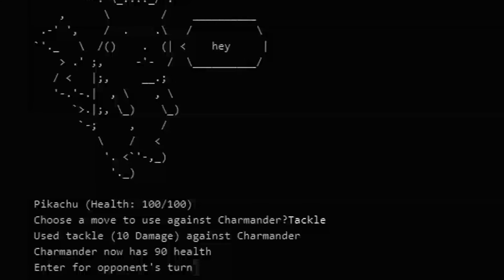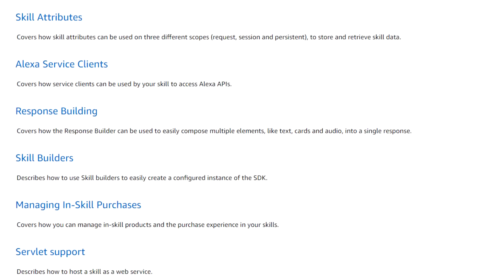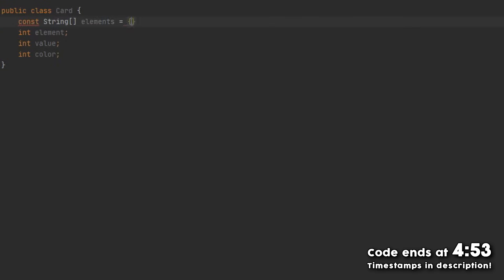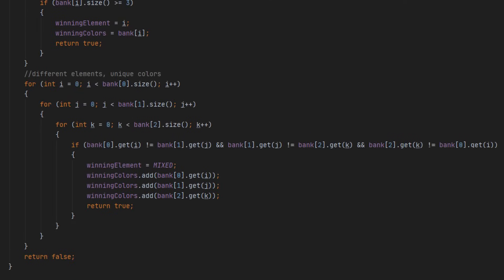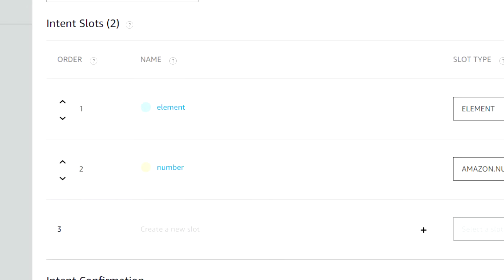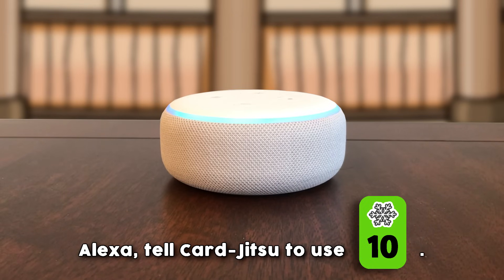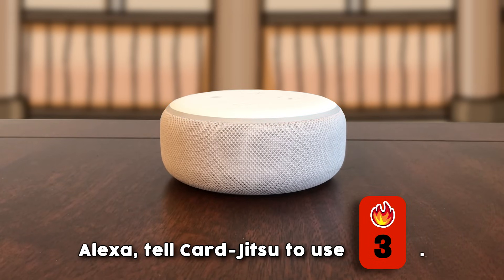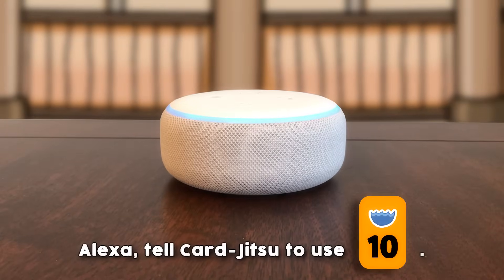I Made a Game for Amazon Alexa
I challenged myself to make a game for the Amazon Echo, using only voice input and audio output. I ended up creating a clone of Card Jitsu, the Club Penguin minigame, that is played entirely with voice commands!

---Chapters---

0:00 Intro
0:35 Card-Jitsu Rules
1:09 Plan
1:39 funny
1:57 Alexa Skill Development Basics
2:45 Card-Jitsu Code Explanation
4:53 Adapting Code to Alexa API
6:21 Epic Card-Jitsu Battle
9:22 Conclusion

---Resources/libraries used---

Alexa Skills Kit SDK

Create simple Amazon Alexa Skill with backend on Java - Sergey Smolnikov

"Card Jitsu Theme" - Club Penguin
"Dojo & Puffle Training Area" - Club Penguin: Elite Penguin Force (Nintendo DS)